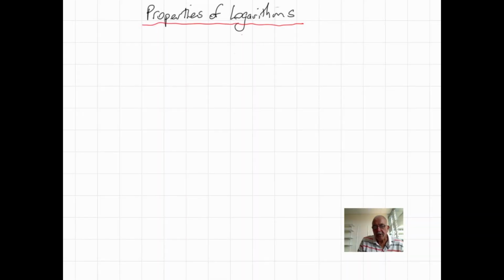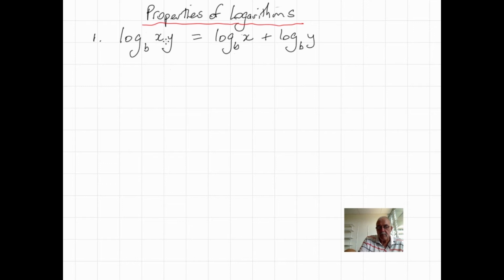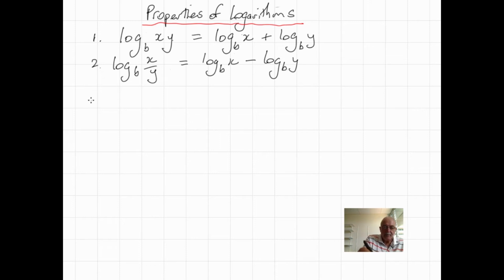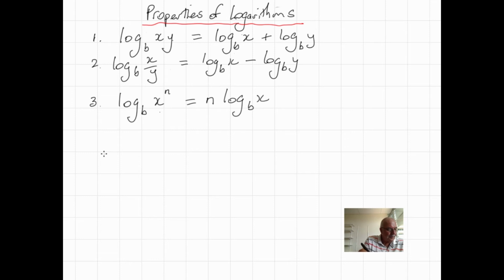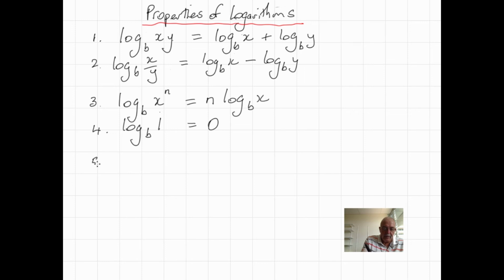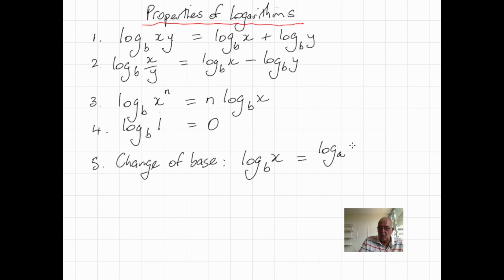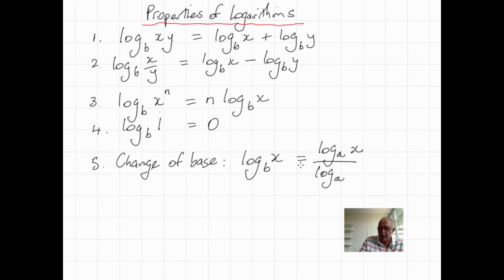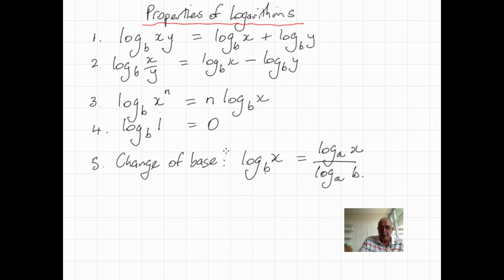F47 Properties Of Logarithms